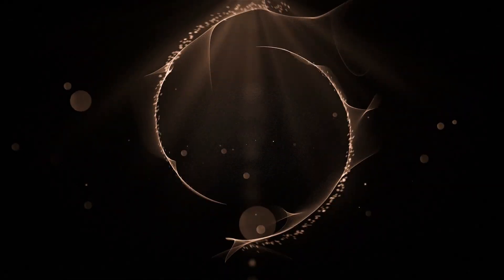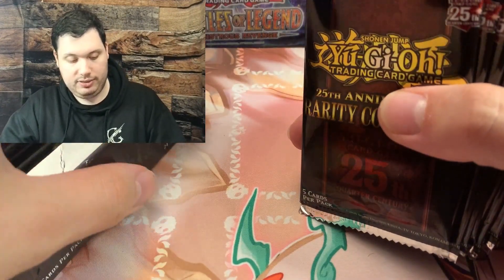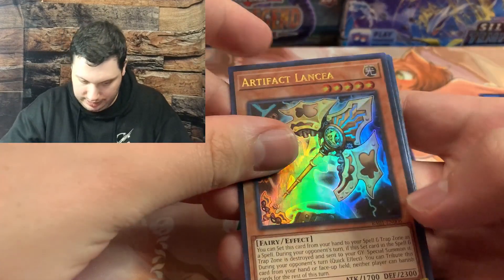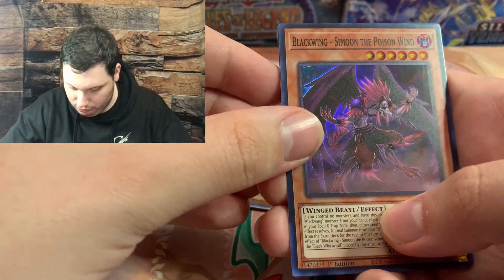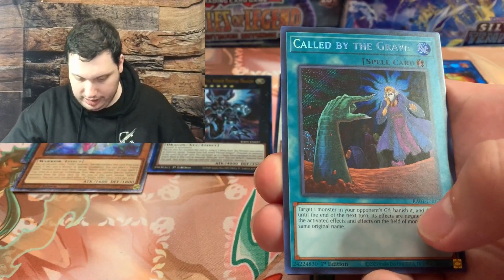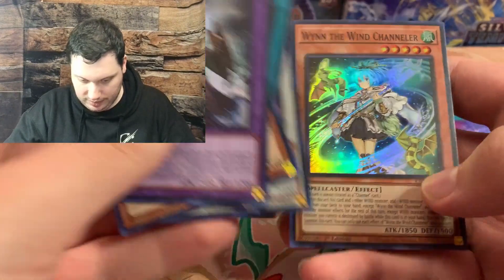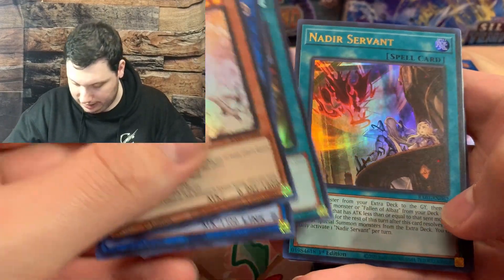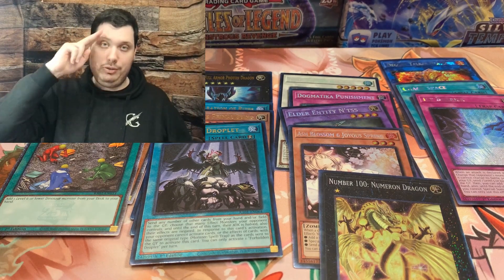Rarity Collection is amazing!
I won't bore you with too much talk. RARITY COLLECTION IS HERE! Let's dive into the best and most fun set of the year!